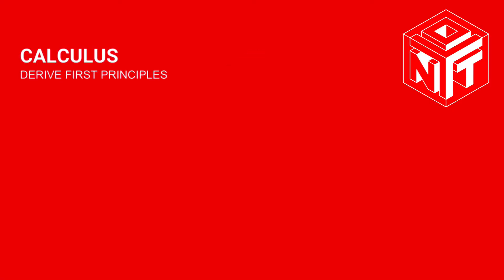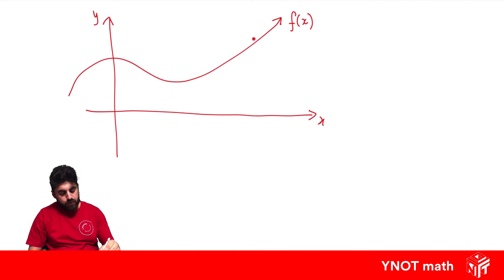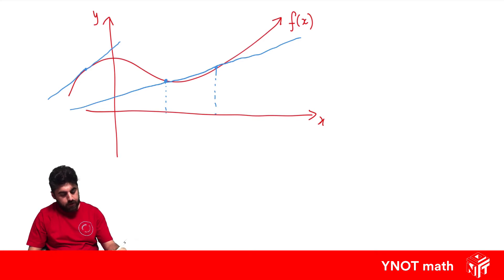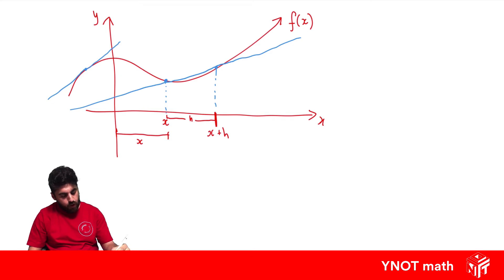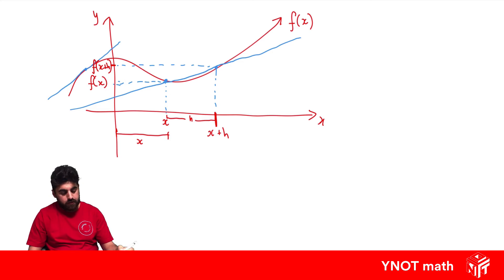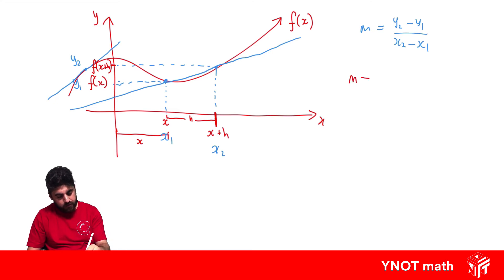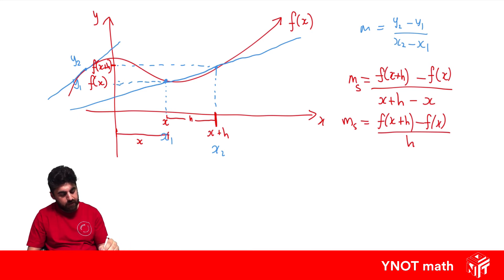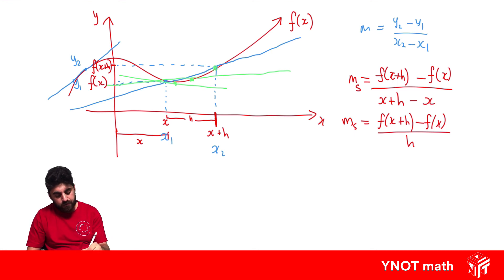Derive First Principles